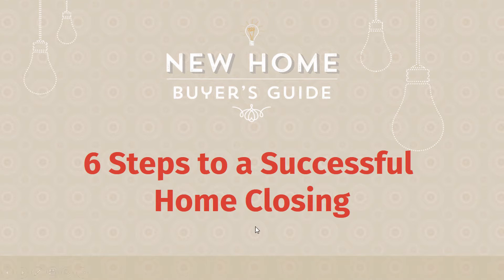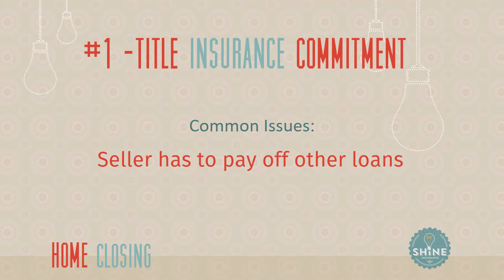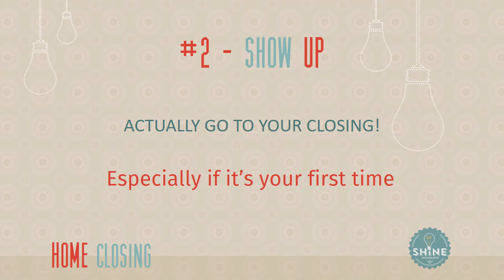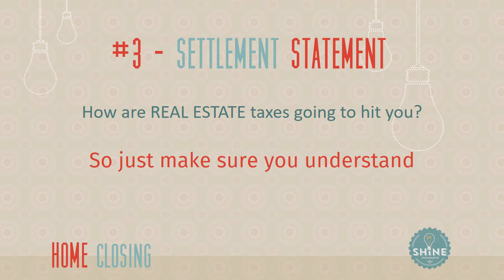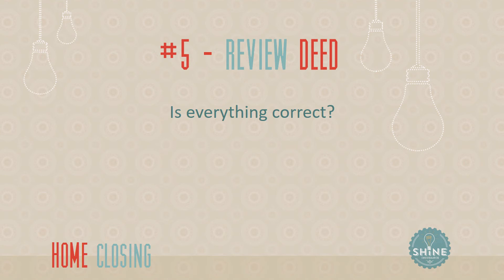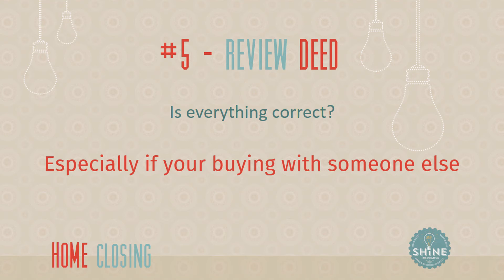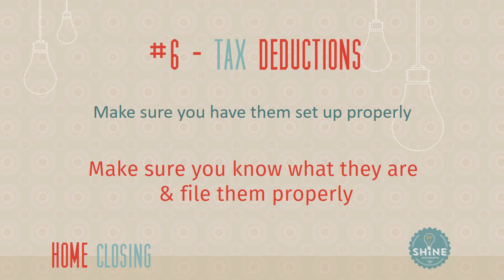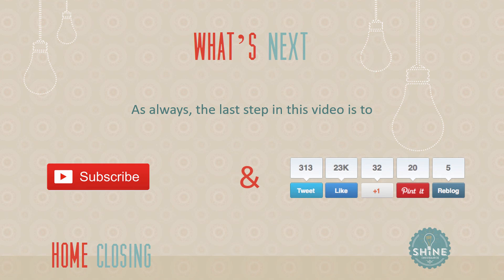6 Steps to a Successful Home Closing: Expert Interview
The closing is that moment when you actual take ownership of your new home.

Our guest, John Bethell, has 40 years of experience helping home buyers have a smooth closing.  In this video, he shares the 6 step that will make your home closing a stress-free experience.

The closing is Step #8 in our New Home Buyers Guide.

Here's an overview of the video:

Step #1 Understand the Title Insurance Commitment
This is the legal inspection of your property.  It looks at the condition of the title includeing:
- What loans the seller needs to pay off
- What building use restrictions there are.  Like whether the land around your home has city or county easements where you can’t build fences, pools, or additional structures.

Step #2 – Show up to your closing
Yes, you can close without being there but there’s no substitute for being present and asking all of your questions in person.

Step #3 – Understand Your Settlement Statement
The most important part is your real estate taxes.  If you don’t understand, it’s really easy to get burned.  Ask your mortgage lender or the title company how the tax payments will be handled and whether you’ll have to pay money out of pocket at closing or even soon after closing.

Step #4 – Make Sure the Mortgage Terms are Correct
You’ve made an agreement with the mortgage lender about closing costs, interest rates, and much more.  Make sure all of the details are correct

Step #5 – Make Sure the Deed is Correct
The Deed is evidence of your legal ownership of the property.  Make sure your names are spelled correctly and the title ownership is set up properly.

Step #6 -  Make Sure the Tax Deductions are Properly Filed with the City & County
There are tax deductions that save you tons of money.  Make sure that you’ve filed those deductions properly.  You’ll probably have to file these deductions with the county.  Make sure they are filed properly and you get all of the deductions that apply to you.

Our New Home Buyers Guide will walk you through all 9 steps of the home buying process.